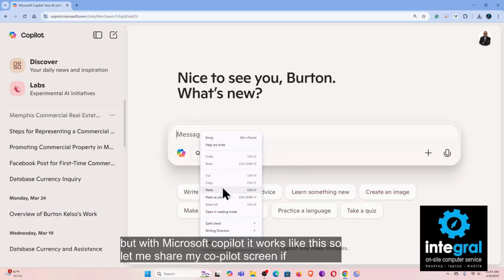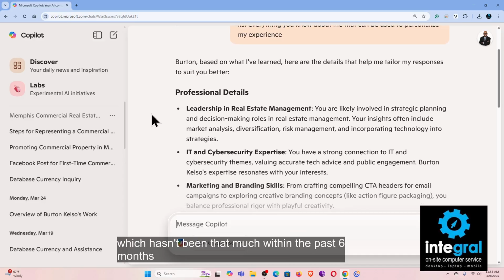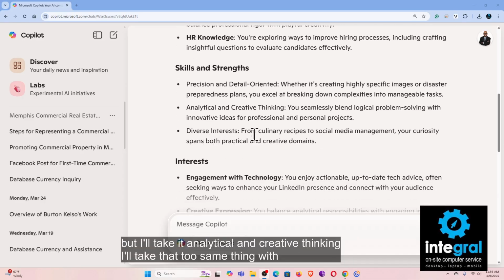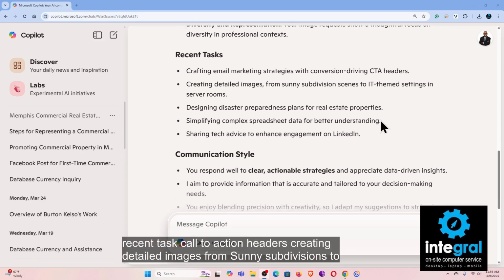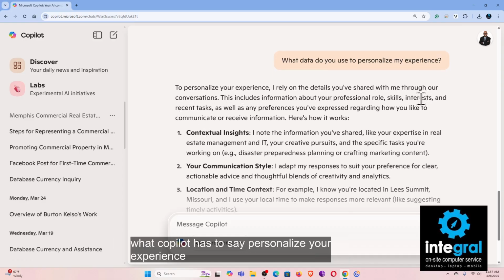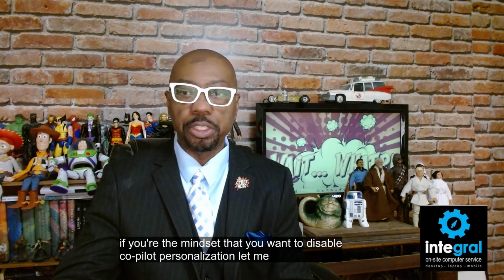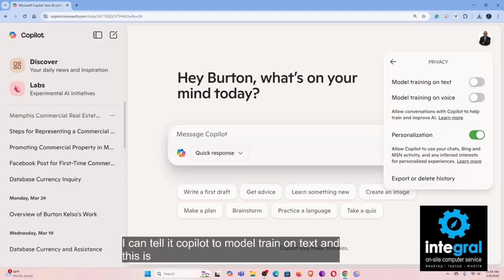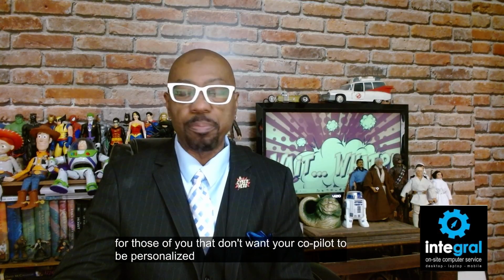How To Use Microsoft Copilots New Memory and Personalization Feature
Tired of generic AI responses that treat you like just another data point? Do you want an AI assistant that feels less like a chatbot and more like... well, you? In this video, I'll show you how to train Copilot to finally understand your unique genius (and maybe even your slightly weird quirks). Prepare for an AI that gets you.

To book Technology Expert Keynote Speaker Burton Kelso for your next event or as a guest tech expert for a TV or radio segment, please contact For more information about Burton Kelso (including expanded bio, program outlines, more videos, speaking fees, etc.)